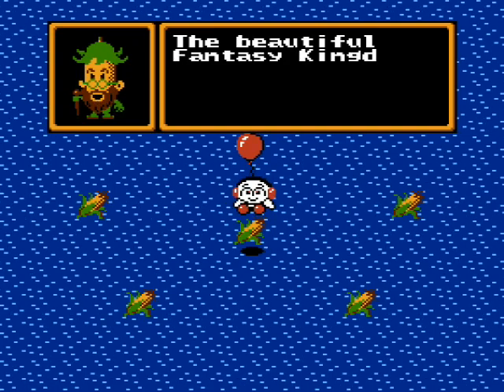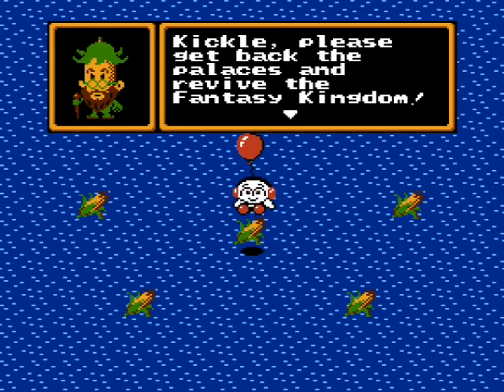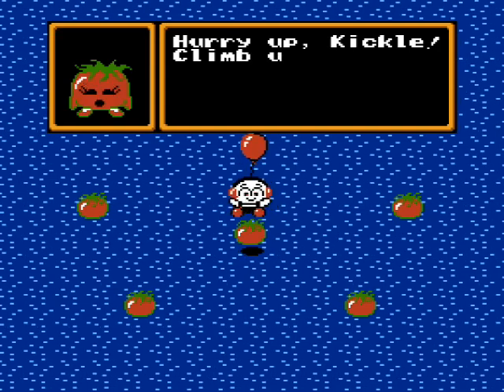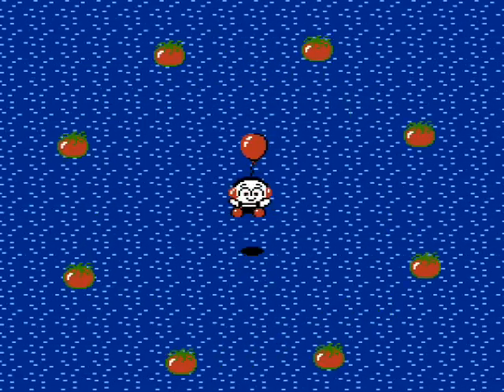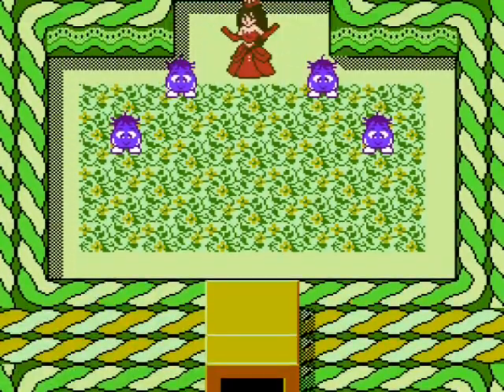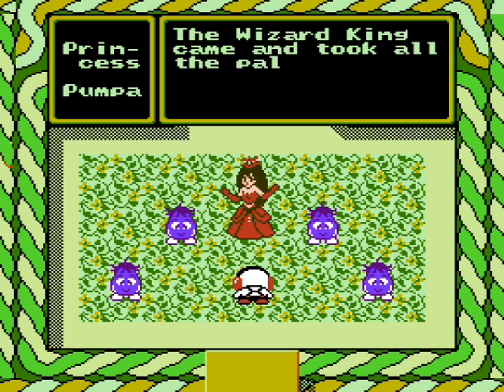Random Gameplay 71: Kickle Cubicle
Ever hear of this game on the Nintendo Entertainment System? Probably not. Which is too bad because it's actually quite good! It's an action-puzzle game where you freeze enemies and place icicle pillars to get all the dream bags and complete the level. Just one hit and you die though, so be careful what you do! You may also have to act fast depending on the puzzle. But we don't see any of those this early in the game. :P